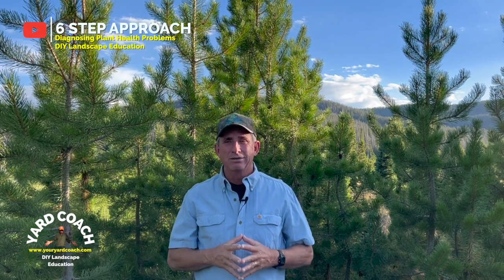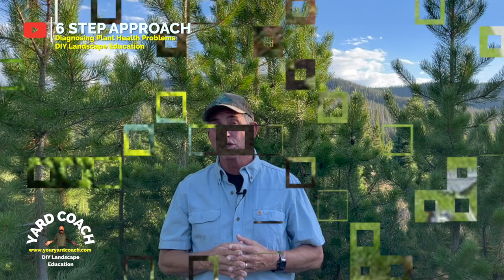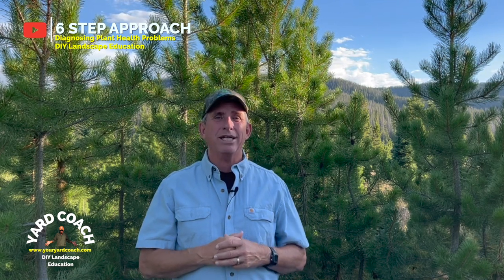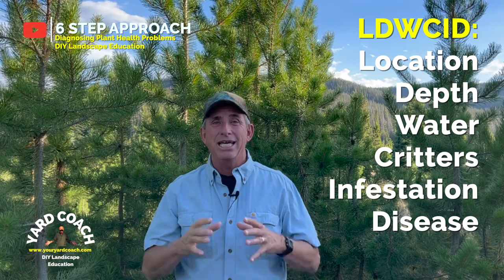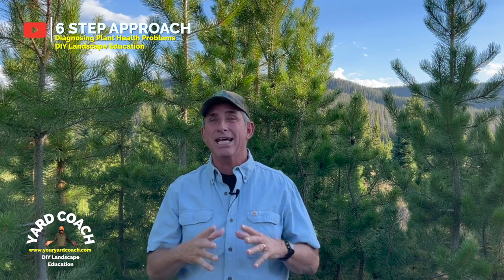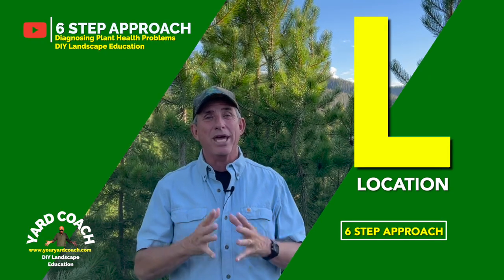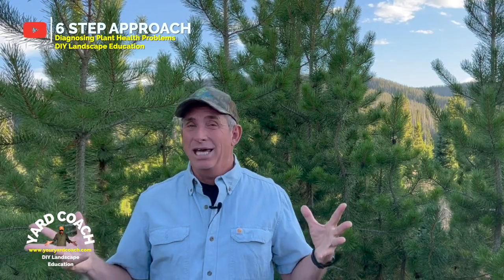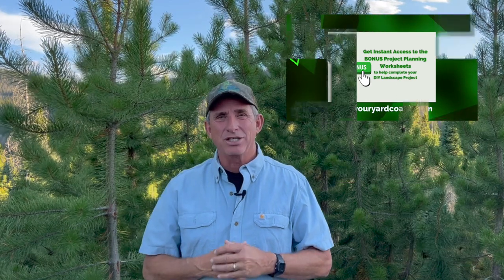6 Simple Steps To Diagnose Your Plant's Health Problems | Diy Landscape Education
Are you new at Diagnosing Plant Health Problems? Coach Matt has an easy 6 step approach to diagnosing most common plant problems for yourself, as well as a couple of PRO TIPS for you.

15-Step DIY Landscaping Project Checklist (Guide + Bonus Podcast)

EDs: yardcoach yardcoachdiyeducation yardcoachpodcast yardcoachplantoftheweek yardcoachdiy yardcoachyoutube youryardcoach yardcoachprotips

00:00 6 Step Approach
01:04 Homeowner Responsibility
03:45 LDWCID
04:43 Location
06:06 Depth
08:06 Water
08:40 PRO PLANTING TIP
09:22 2nd Knuckle Test
10:39 Critters
14:46 Infestation
16:35 Disease
17:39 PRO TIP
19:29 Summary LDWCID
20:05 More Info to Assist
20:35 Endcard Links Also, Check out the all New Patreon Page right here